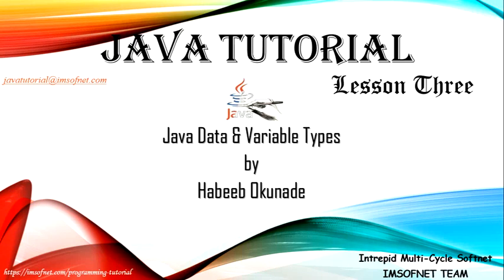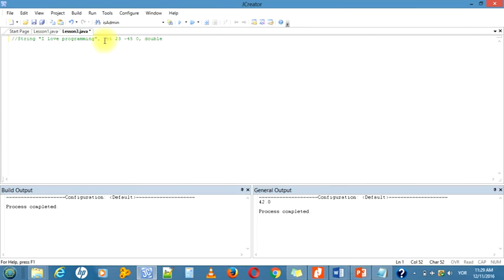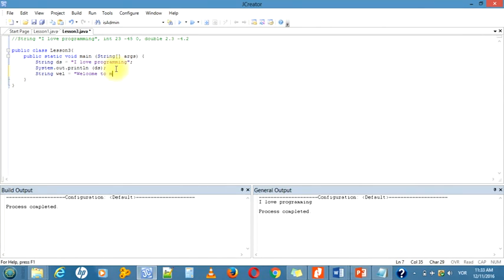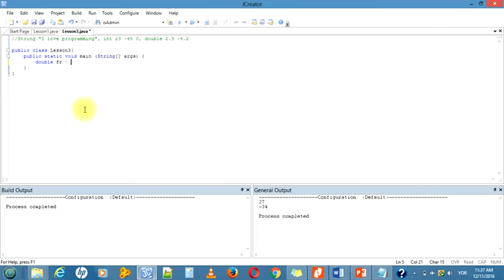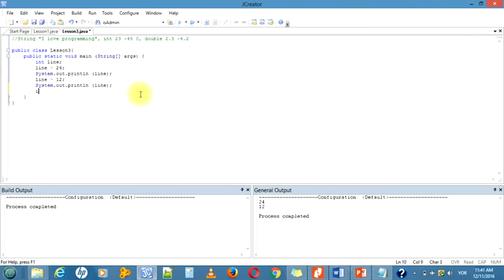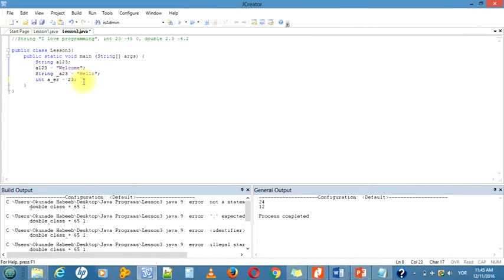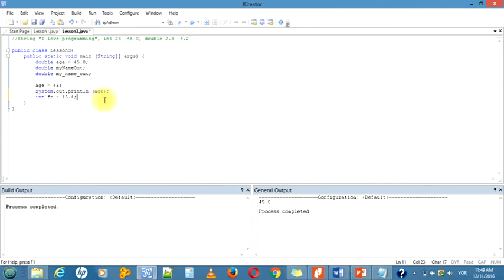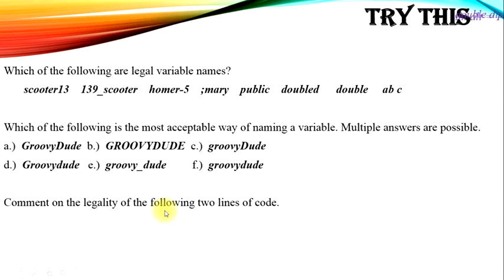Java Tutorial - Lesson #3 (Java Variable and Data Types)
This is the lesson three of the java made easy tutorial. You will learn about variables (identifiers) and data type, declaring variables and initializing them, rules for naming a variable and variable naming convention.

The video shows examples of how to declare String, int and double variables and how to initialize them.

You can support me in one of the following way:

Bitcoin  1EKU5XyndQCjS2GrQZNN1Pe6qBmcuuhiWq